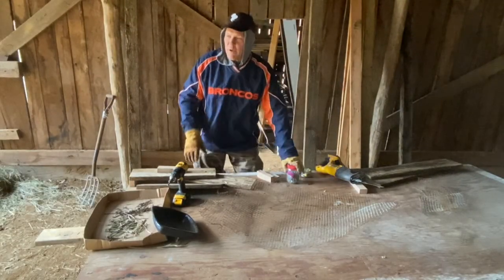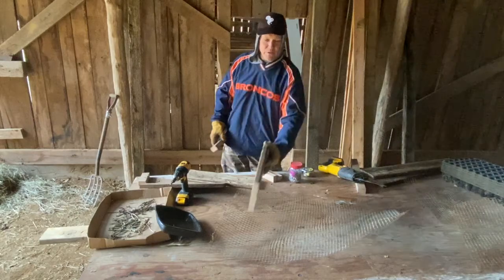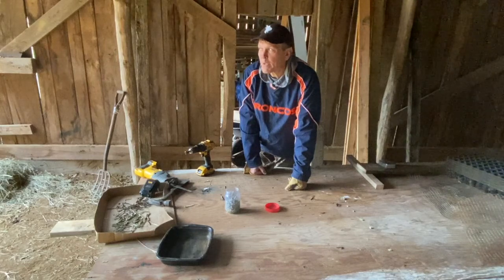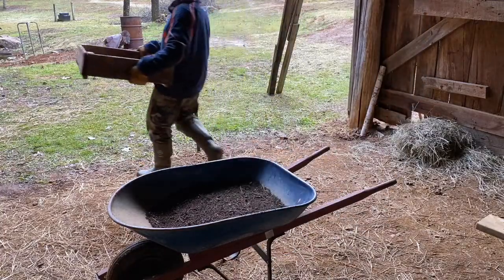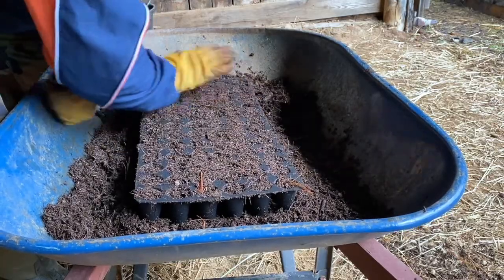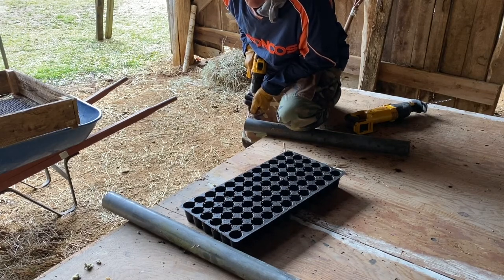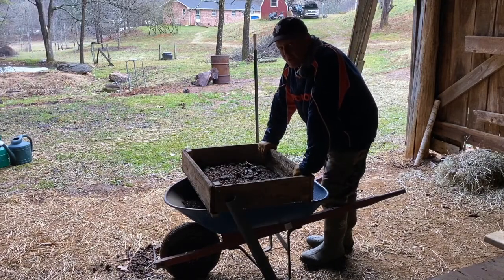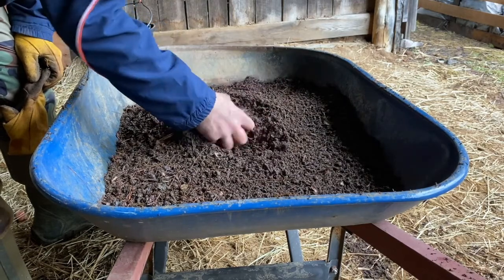Creating A Soil Sifter With Materials On Hand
Creating a soil sifter to use with our seedlings. Can't wait to get the garden started!